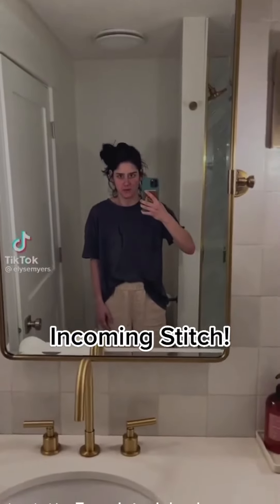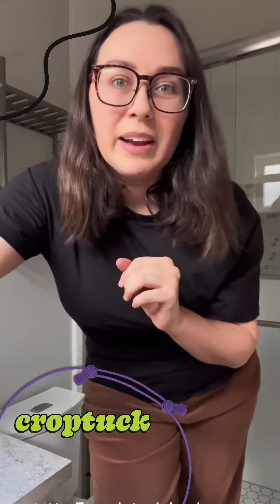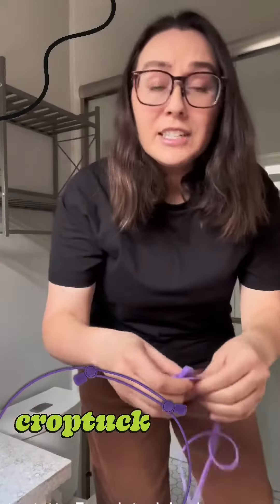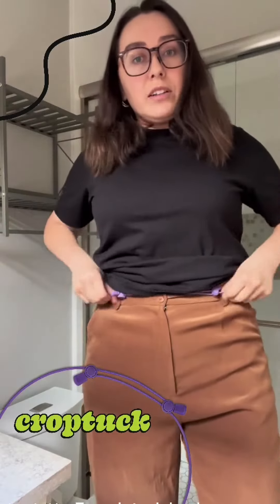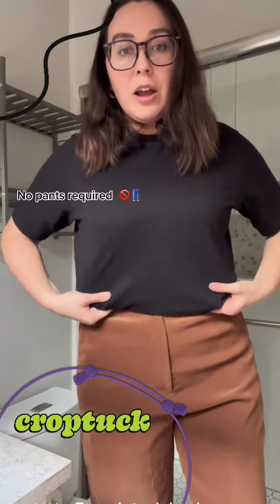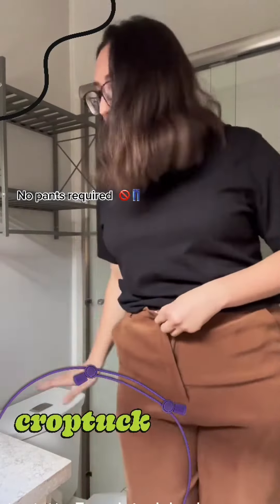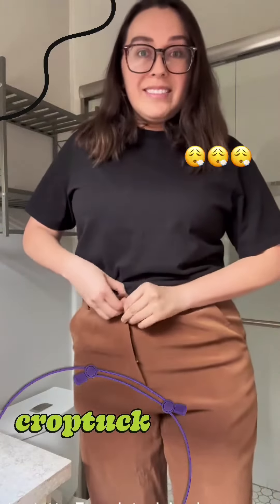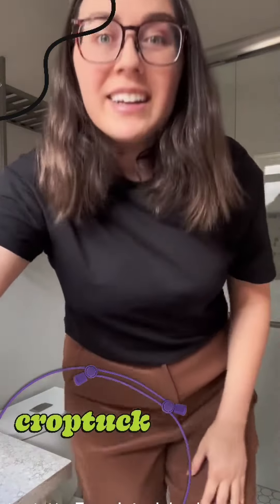Our Favorite Friend, Elyse Meyers, Needs Croptuck!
We see you and hear you! Get Croptuck™️ to get the perfect tuck AND you don’t have to redo the tucked look after each trip to the bathroom! . . . . . How to crop tuck a shirt, how to crop tuck a sweater, tuck shirt into crop top, French tuck tutorial